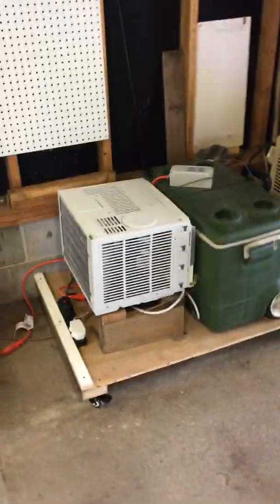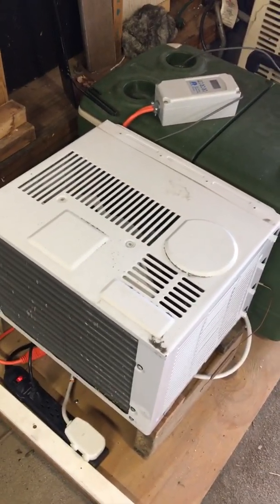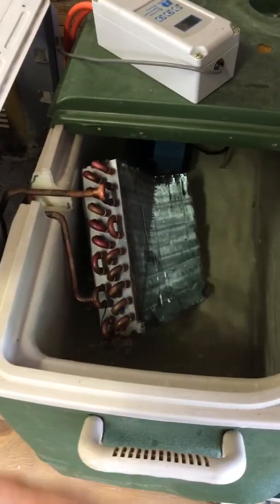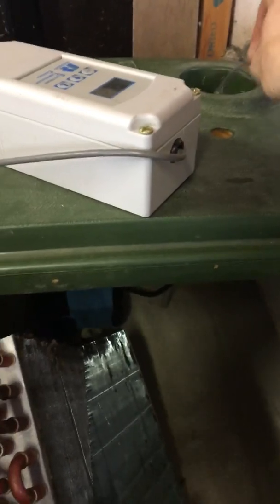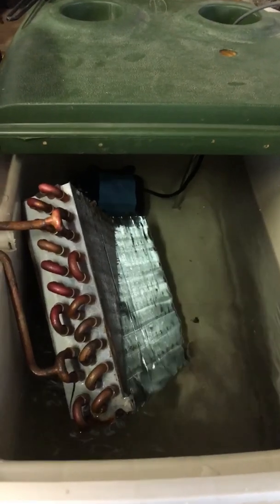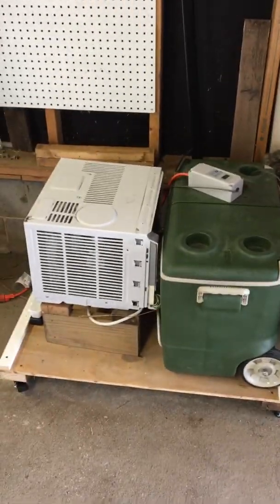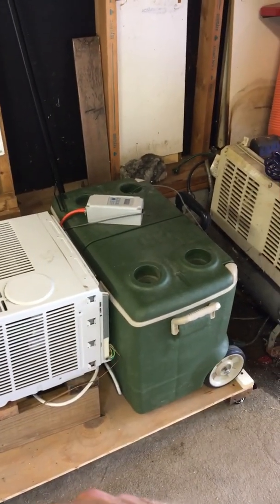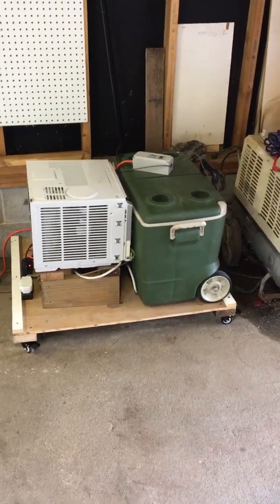DIY Glycol Chiller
I made a glycol chiller out of a window AC unit, a cooler, a temperature controller, and some food grade glycol.

I use it to control the temperature in my conical fermenter. Works great!